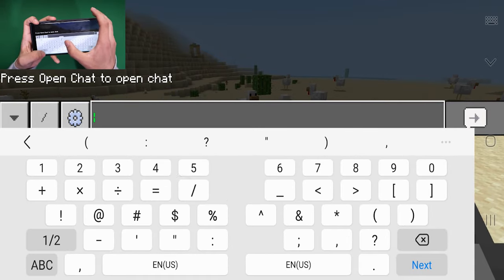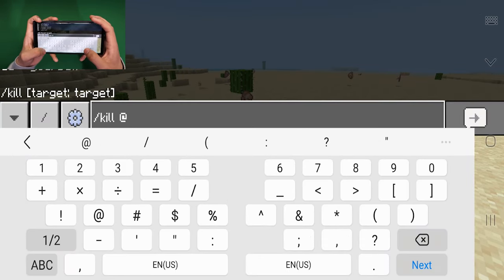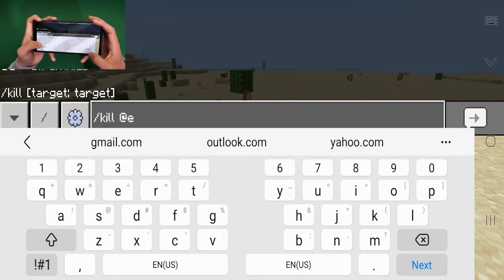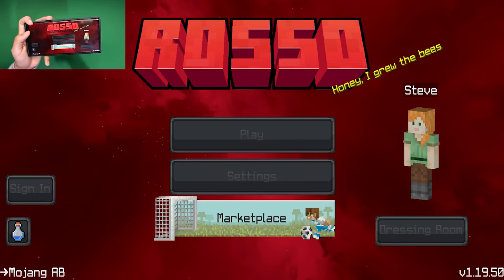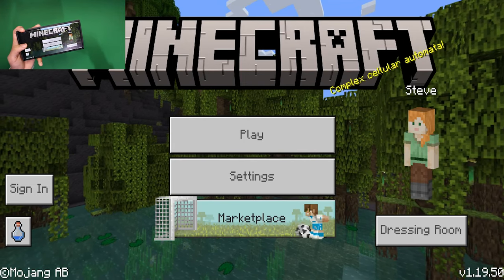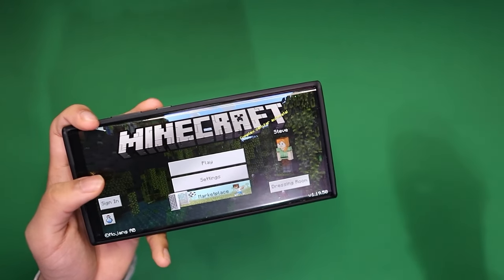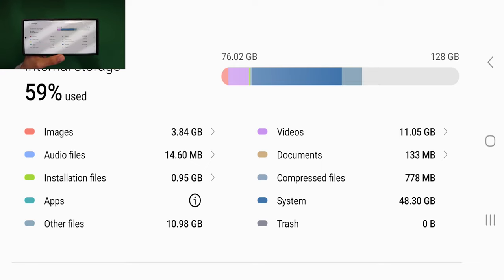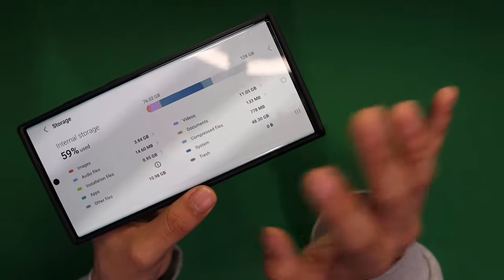How To Stop MCPE From Crashing! - Minecraft Bedrock Edition